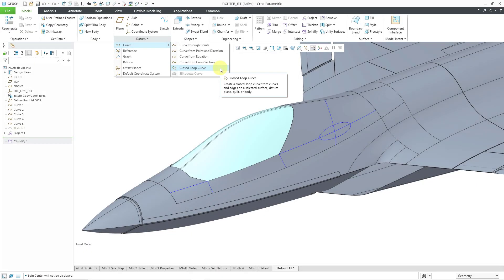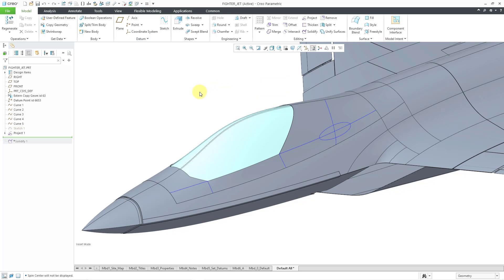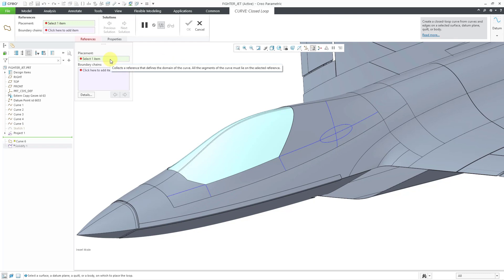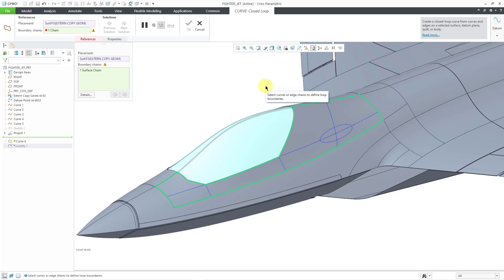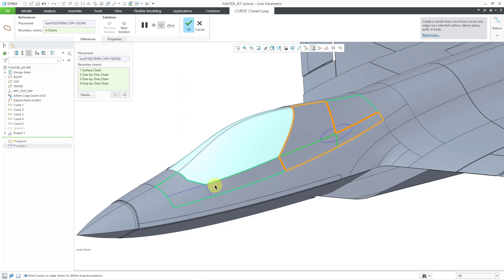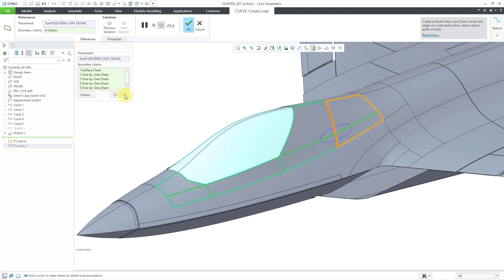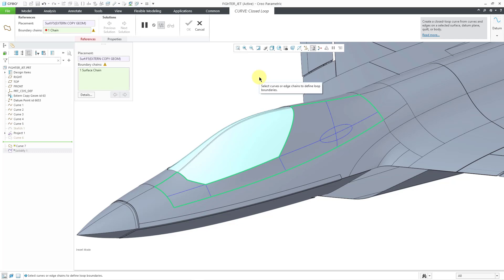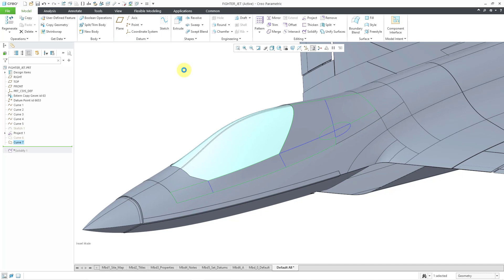Creo Parametric 10.0 - New Closed Loop Curve Feature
This Creo Parametric 10.0 tutorial shows the new Closed Loop Curve feature that eliminates merging and trimming of curves in previous software versions for creating a closed loop on a surface, plane, quilt, or body.

Thanks,
Dave